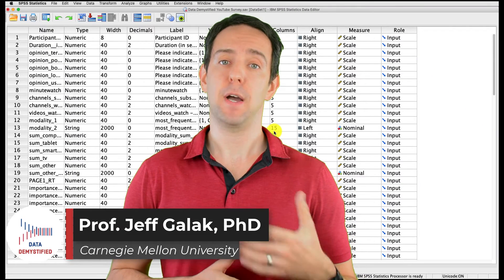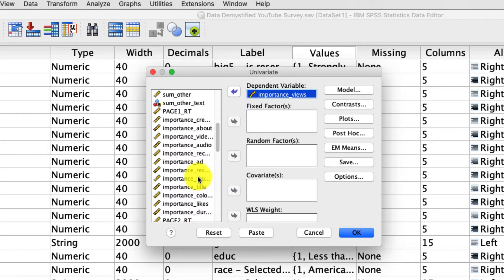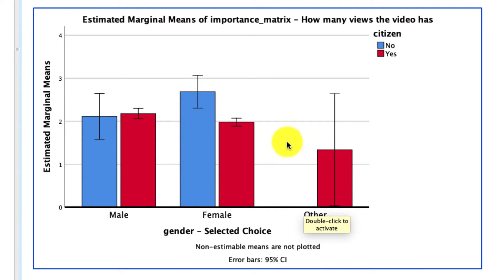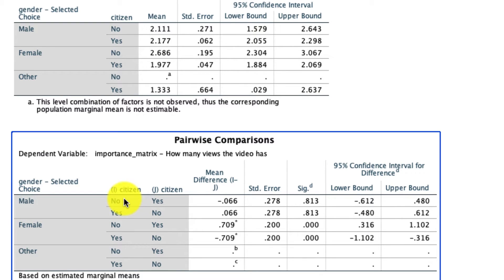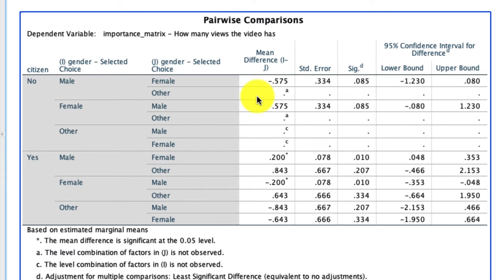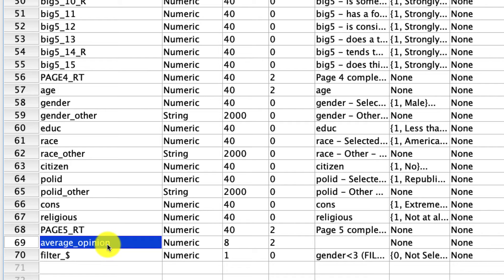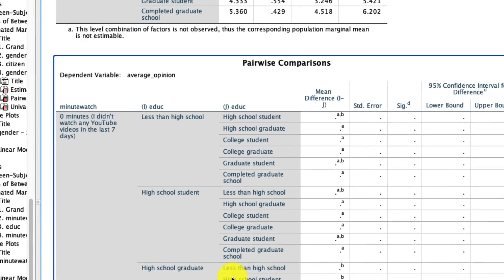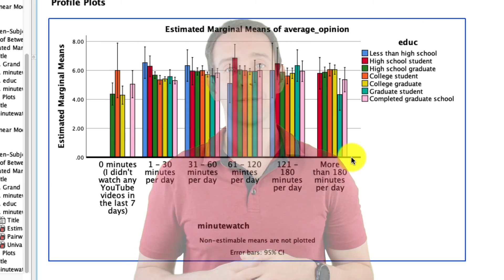Contrasts with Two Way ANOVA in SPSS Tutorial (SPSS Tutorial Video #21) - GLM, COMPARE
In this video, I cover the details of how how to conduct and interpret the results of post-hoc comparisons or contrasts  within a Two Way ANOVA in SPSS. I first conduct a 2x3 ANOVA, show you how to use the GLM (general linear model) tool to then add specific pair-wise contrasts, and give you a chance to try it yourself

I STRONGLY SUGGEST WATCHING MY TWO-WAY ANOVA VIDEO BEFORE WATCHING THIS ONE IF YOU ARE UNFAMILIAR WITH ANOVA.